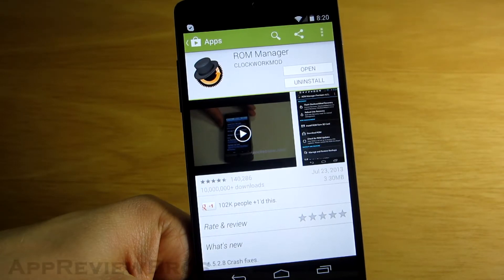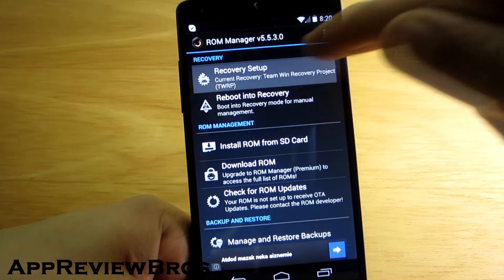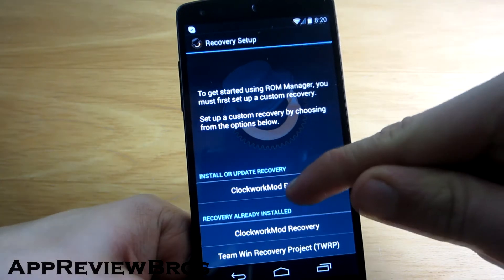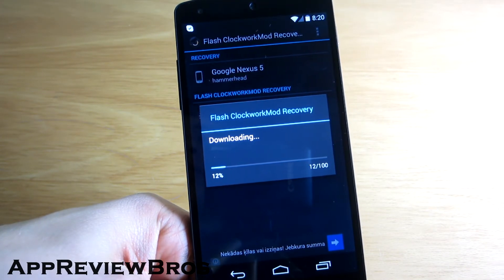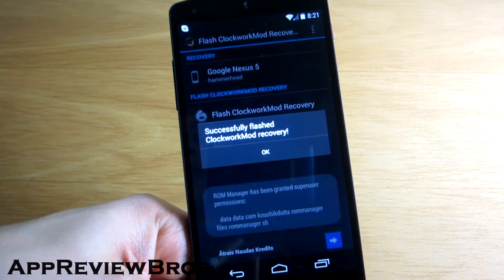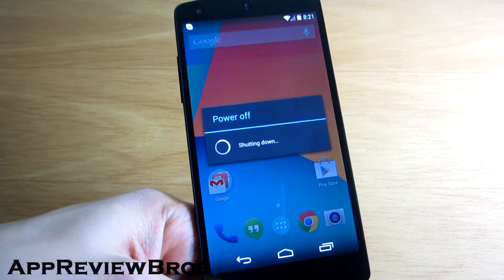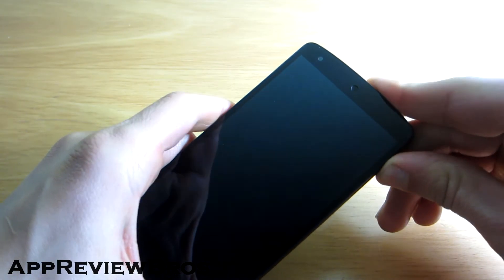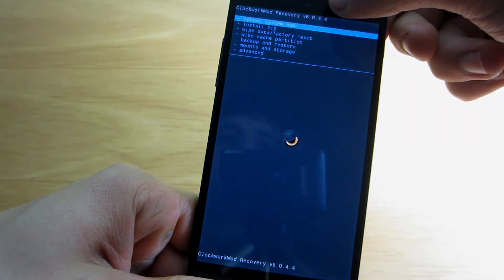How to Install CWM Custom Recovery on Nexus 5 [ROOT]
How to Install CWM Custom Recovery on Nexus 5 using ROM Manager. Root access is required!